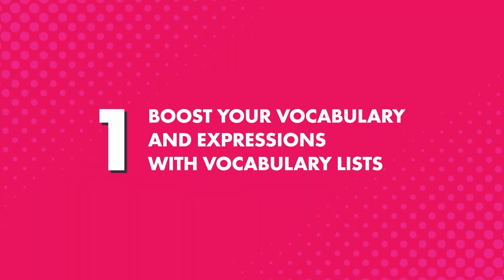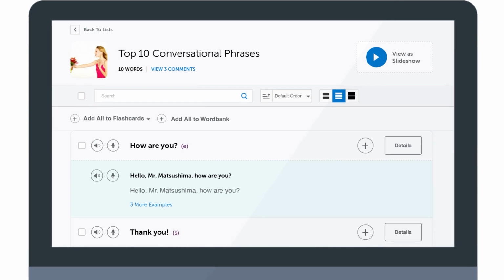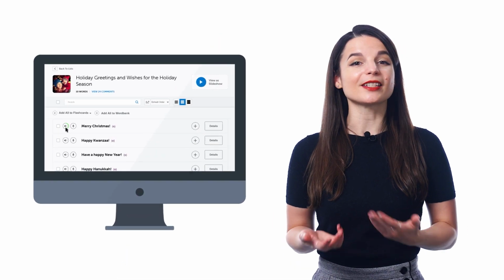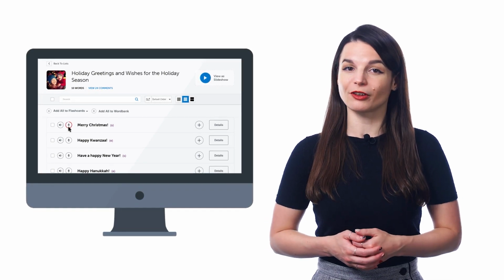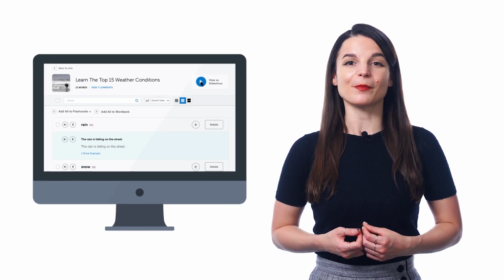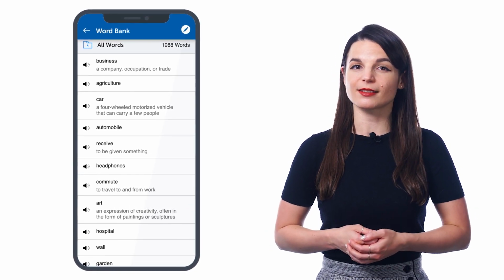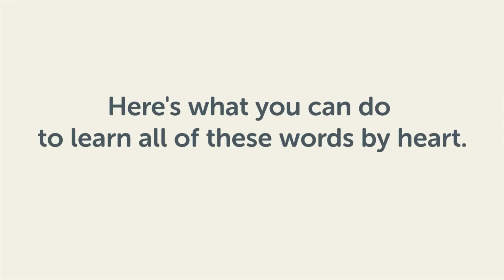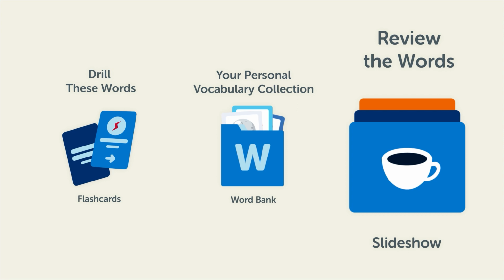How to Boost Your Polish Vocabulary with Free Lists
← Click here to sign up and unlock 100s of vocabulary lists with words & phrases that we give only to our users to increase their fluency.

Step 3: Start speaking Polish with the best online resources

In this video you will discover how to use free vocabulary lists to increase your Polish fluency.

You can immerse yourself in conversations listen to them as much as you want like you would music and start understanding and speaking more of Polish.

PolishPod101 is the best place to get started with the Polish language as you will get on your way to Polish fluency fast. We provide you with everything you need to maser the language.